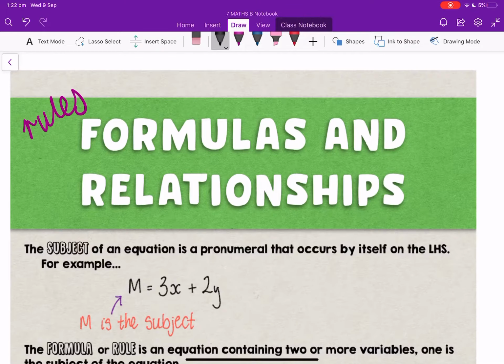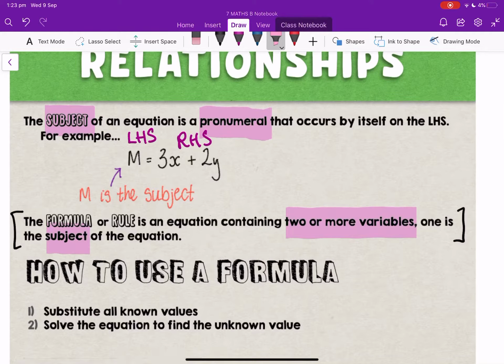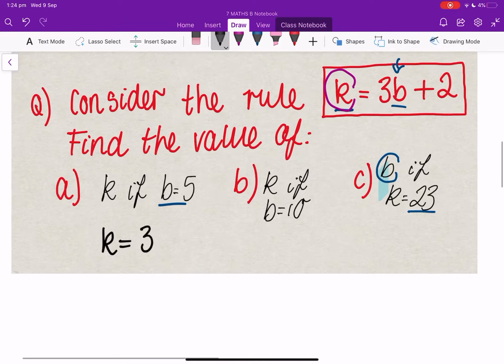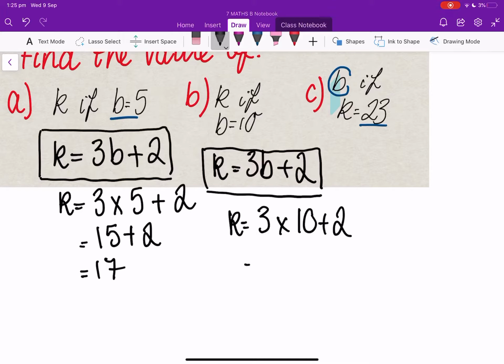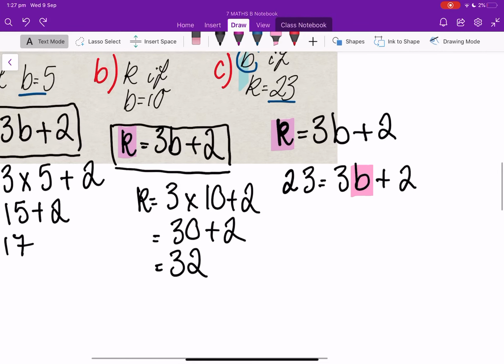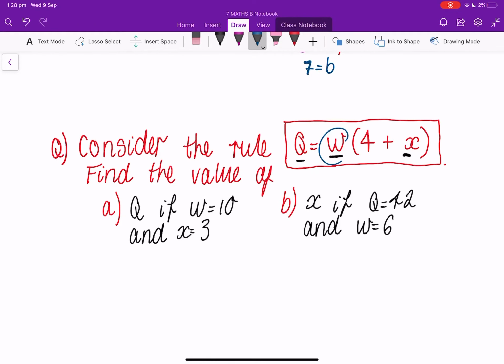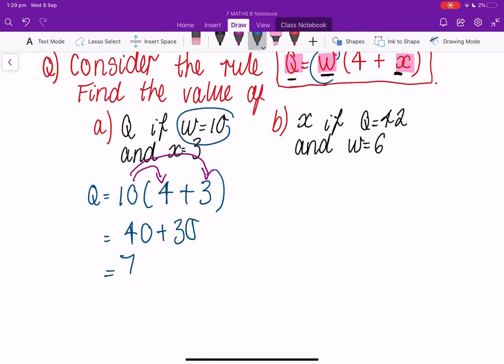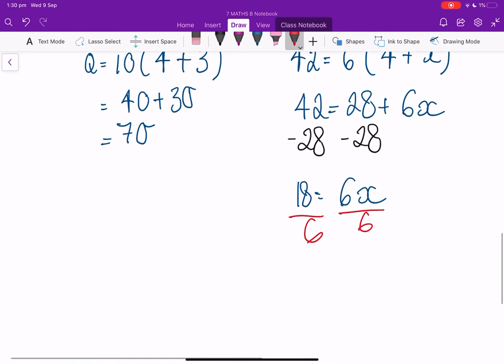Year 7 Maths: Equations: Rules and Formulas